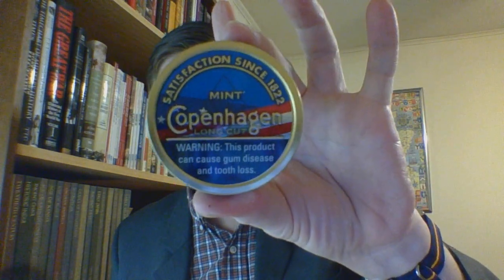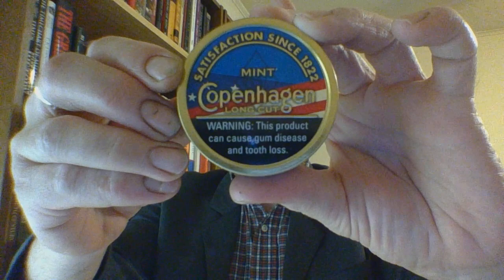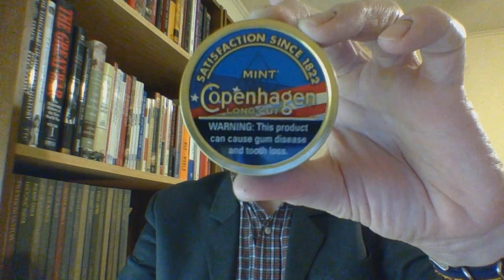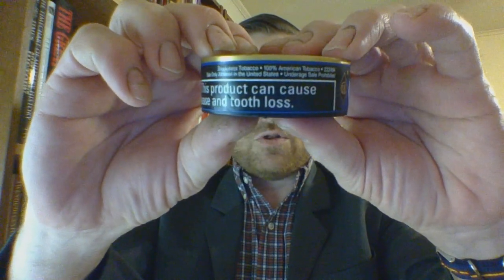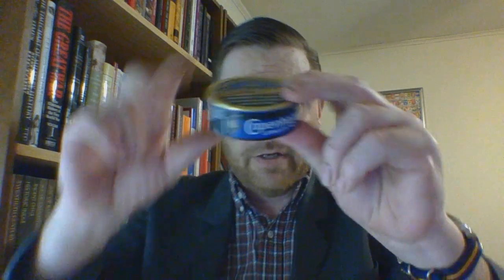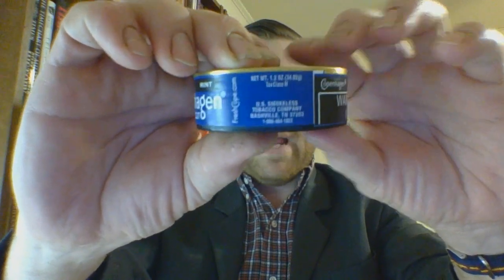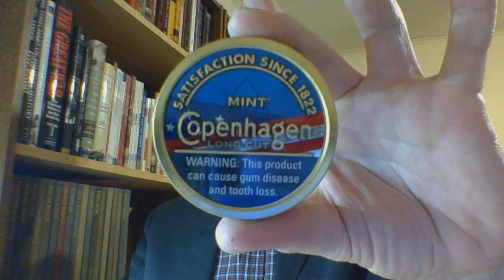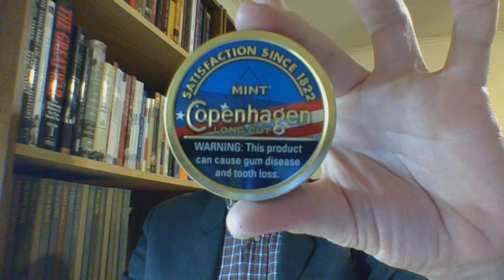What is it? ~ Copenhagen LC Mint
#4 Review of the 'What is it?' Series